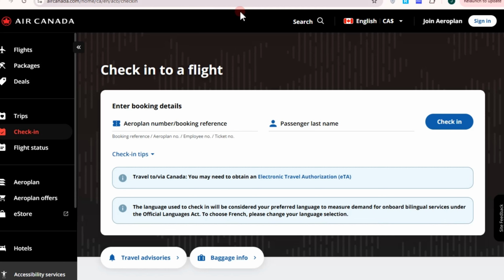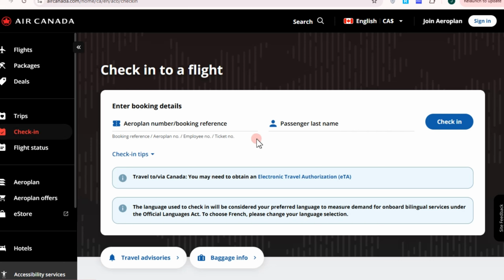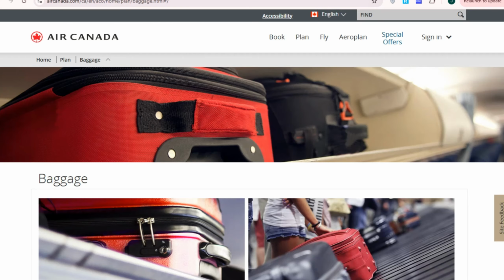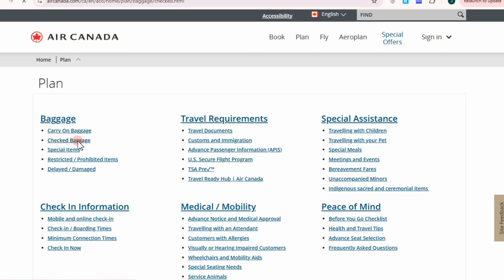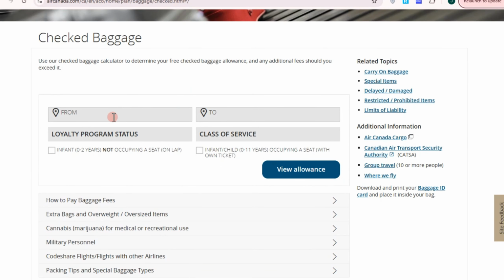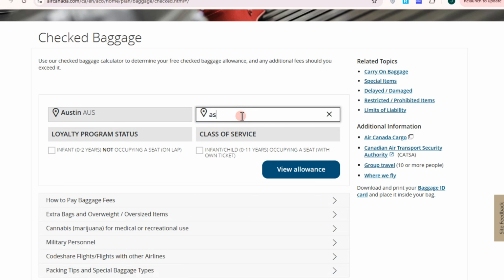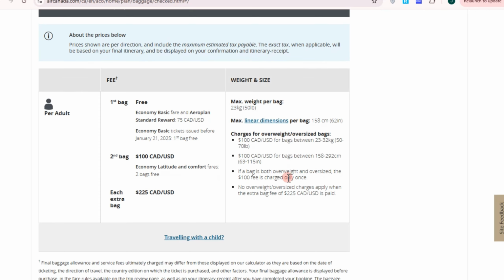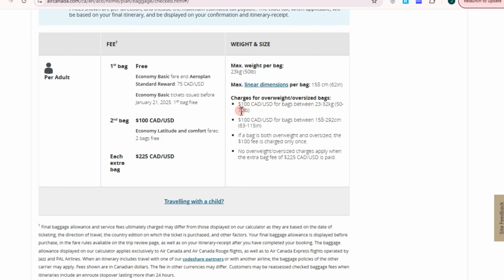How to Add Extra Baggage in Air Canada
Need to bring more luggage on your Air Canada flight? In this full tutorial, we’ll show you step-by-step how to add extra baggage to your booking — whether you're flying within Canada, to the U.S., or internationally.

In this video, you'll learn:

How to add extra baggage online via "Manage My Bookings"

How to pay for extra bags during online check-in

When to add baggage at the airport kiosk or counter

Current baggage fees and weight limits (2025 rates)

Tips to avoid extra charges and baggage issues

Works for:
 Economy, Premium, Business Class
 Flights within Canada, U.S., and international
 Bookings made directly or through third-party websites

🎫 Bonus: Learn how to use Aeroplan or credit card perks to get FREE baggage!